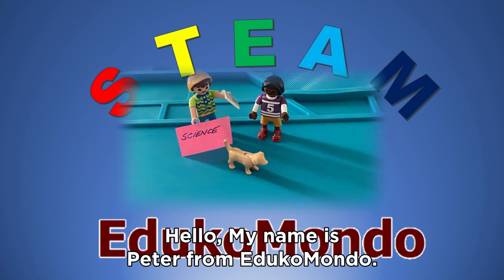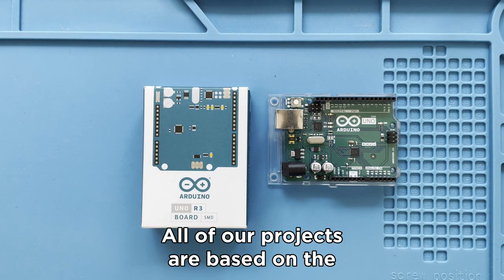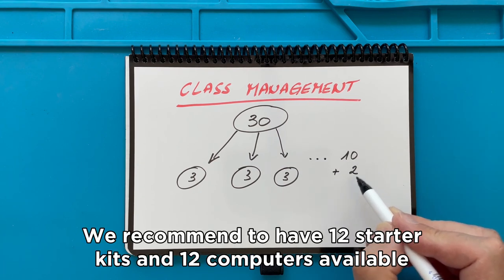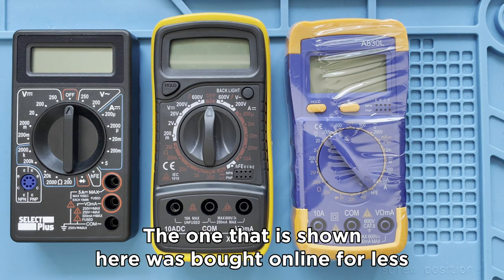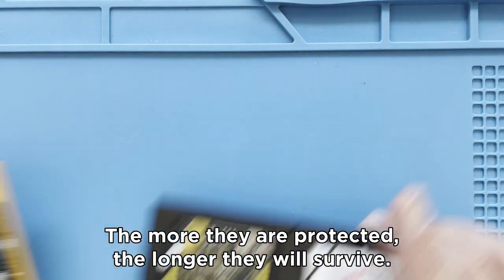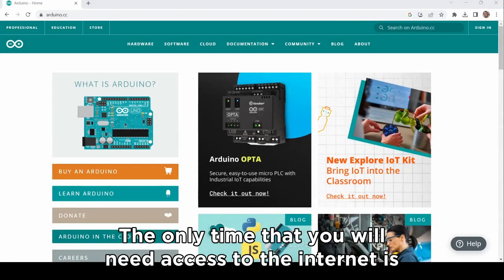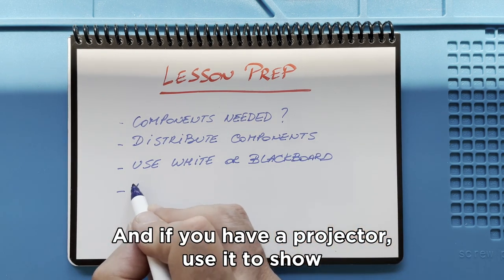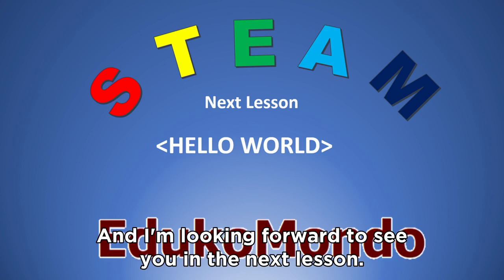STEAM Lesson 0 T Prep English CC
This video gives useful tips to the very beginning STEAM teacher how to set up your STEAM (Science, Technology, Engineering, Arts, Math) class. The target audience is the teacher who operates in remote and unconnected areas. At EdukoMondo we help to close the digital gap, by providing customized STEAM education since 2019. The video has been transcribed, translated, subtitles and dubbed in different languages using Artificial Intelligence.